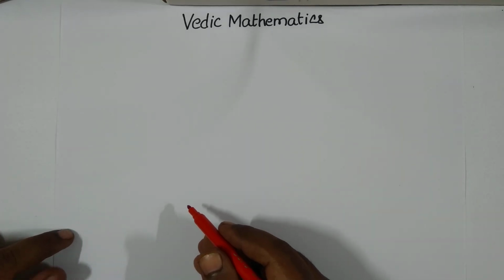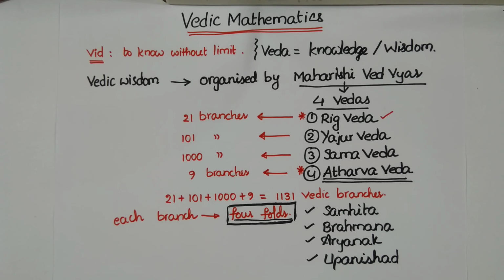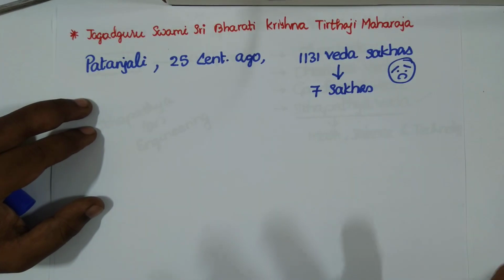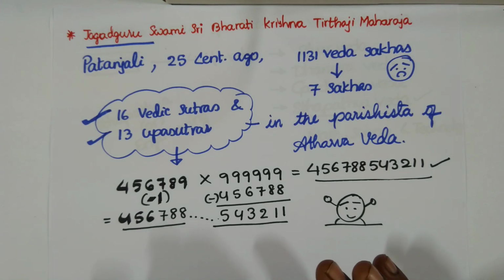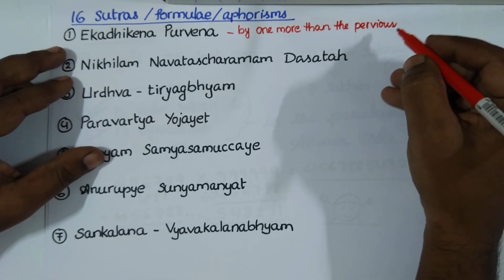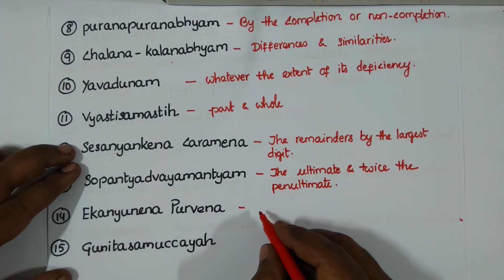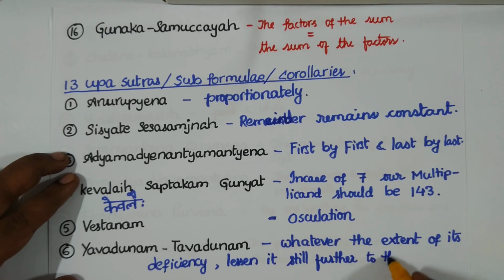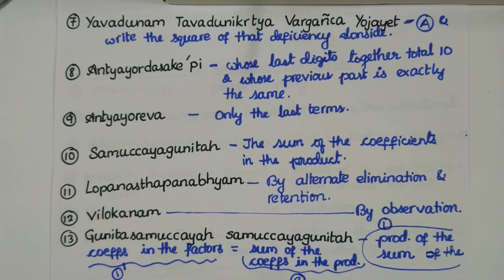Lec 01. Introduction to Vedic Mathematics || Quantum Brainz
Vedic Mathematics is the mother of Modern Mathematics.
The work entitled VEDIC MATHEMATICS 16 Sutras (simple Mathematical Formule) and 13 upasutras from the Vedas' was written by His Holiness Jagadguru Swami Sri Bharati Krishna Tirthaji Maharaja. The Shankaracharya of Govardhan Math, Puri.
Each formula deals with a different branch of Mathematics. These sixteen formulae can be used to solve problems ranging from arithmetic to algebra to geometry to conics to calculus. The formulae are complete by themselves and applicable to virtually any kind of mathematical problem. Complex mathematical questions which otherwise take numerous steps to solve can be solved with the help of a few steps and in some cases without any intermediate steps at all! And these systems are so simple that even people with an average knowledge of mathematics can easily understand them.

Veda = Knowledge Veda derived from the root word "Vid" means to know without limit.
Maharishi Veda Vyas coined four Vedas:
1. Rigveda
2. Yajur Veda
3. Sama Veda
4. Atharva Veda
Out of these Vedas, the ‘Atharvaveda’ dealt with subjects of architecture, engineering, and general mathematics.

It is said that Swamiji discovered these Vedic formulae between 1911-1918. Unlike the other sciences, which are discovered empirically, the discovery of Vedic Mathematics is very intuitive. Swamiji did not discover the formulae of Vedic Mathematics by deduction but he discovered them out of deep meditation. It is said that he had practiced meditation in deep silence around the forests of Sringeri for a period of eight years, where some higher source of intelligence revealed to him these 'secrets’. Swamiji was a spiritually realized personality and so it was possible for him to gain insights through intuitive revelation. Swamiji also told his disciples that he had reconstructed the sixteen formulae from Atharvaveda after tireless research and deep ‘tapas’. Thus, whereas one does not find the sutras in the Atharvaveda, they were actually reconstructed on the basis of intuitive revelation from scattered references of some content of the Atharvaveda. Swamiji had written sixteen manuscripts and each manuscript dealt with each of the sixteen sutras. These manuscripts were kept by him at the place of one of his disciples. However, the manuscripts were lost from their place of deposit! There was no other written evidence of the sutras apart from the lost manuscripts. Swamiji was not much disturbed at the loss and said that he could rewrite the whole chunk of research again out of his memory.
In 1957, Swamiji wrote an introductory volume to the sixteen sutras. He planned to write further volumes but he subsequently developed a cataract in both eyes and his failing health did not allow him to fulfill his plans. As time passed his health continued to deteriorate, and in 1960 he achieved
‘maha samadhi.
Thus, because of the loss of the manuscripts, the world was bereft of great knowledge which it would have otherwise greatly cherished. What Swamiji has left behind (in comparison to his research) is just the tip of the iceberg. He created the manuscript of his introductory work around 1958 in the USA and his introductory work has scattered references to the sixteen sutras and sub-sutras. Whatever little matter of Vedic Mathematics is available to us today is of such quality and genius
that it has taken the world by storm, and people have literally been bewildered by the workings of the techniques. One can only wonder what would have happened to the mathematical world if his complete works were accessible to us….

Vedic Sutras has God's speed and accuracy. We can find out Answers mentally without putting a pen on the paper.

References:
Mehta, Parth; Gawali, Dhanashri (2009). "Conventional versus Vedic Mathematical Method for Hardware Implementation of a Multiplier". 2009 International Conference on Advances in Computing, Control, and Telecommunication Technologies. IEEE. pp. 640–642. doi:10.1109/ACT.2009.162. ISBN 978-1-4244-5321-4.

Kunchigi, V.; Kulkarni, L.; Kulkarni, S. (2012). "High speed and area efficient vedic multiplier". 2012 International Conference on Devices, Circuits and Systems (ICDCS). IEEE. pp. 360–364. doi:10.1109/ICDCSyst.2012.6188747. ISBN 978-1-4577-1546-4.

Sen, Syamal K.; Agarwal, Ravi P. (1 January 2016), Sen, Syamal K.; Agarwal, Ravi P. (eds.), "5 - Conclusions", Zero, Academic Press, pp. 93–142, ISBN 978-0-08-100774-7, retrieved 23 November 2019.

 Pandey, Pushp Deep (2003). "Public engagement with mathematics in India" (DjVu). Current Science. 84 (7): 862–863. ISSN 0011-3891. JSTOR 24108037.

 Nelson, Dean (7 January 2015). "India's next gift to the world could be Vedic mathematics". Daily Telegraph. ISSN 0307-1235. Retrieved 20 October 2019.